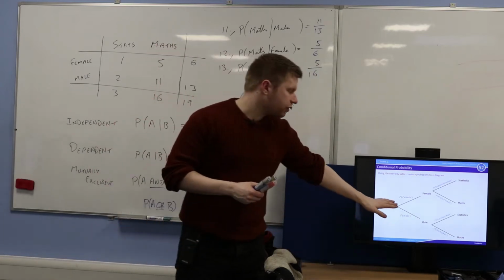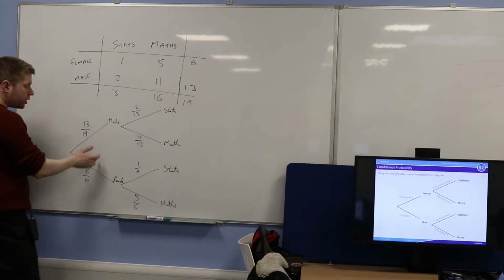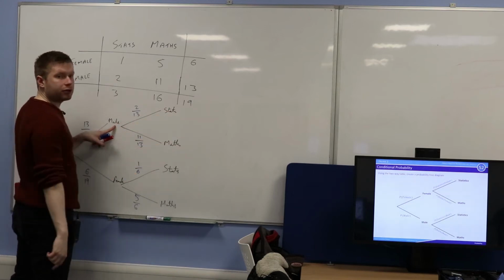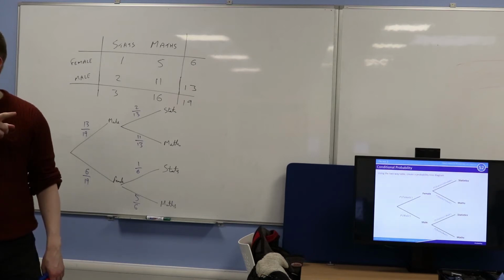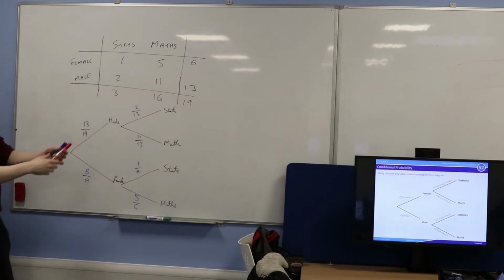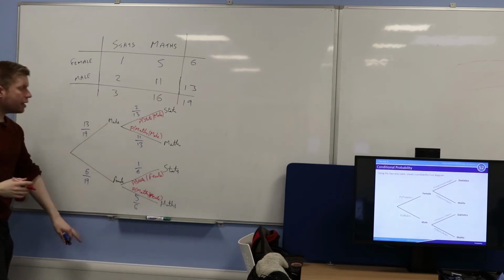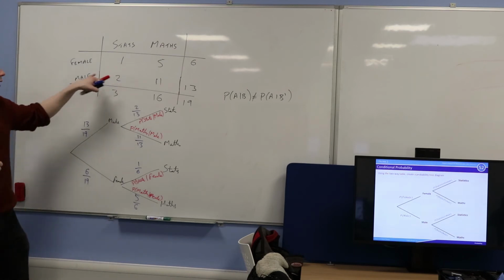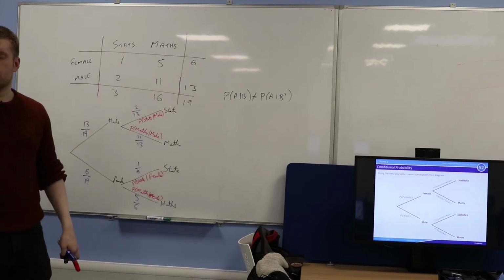Conditional Probability (6 of 9: Using Tree Diagrams)